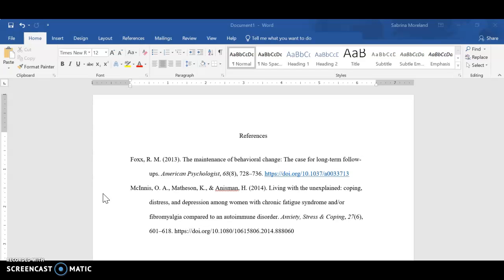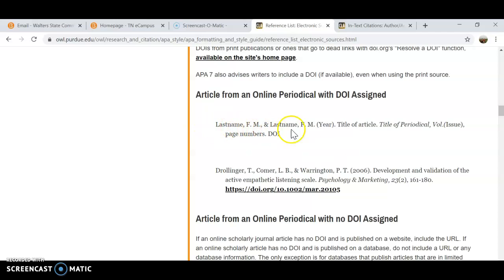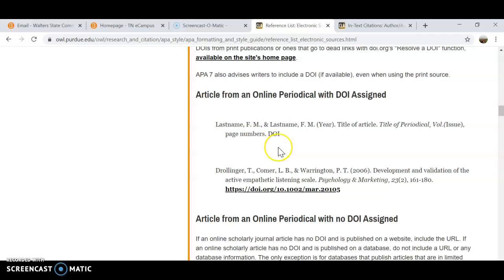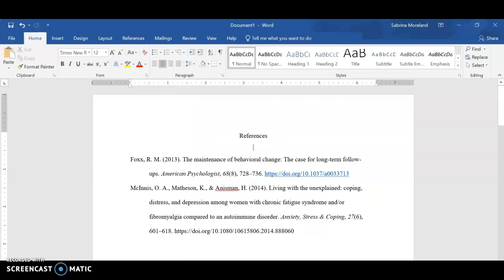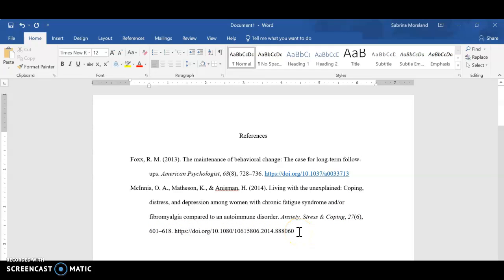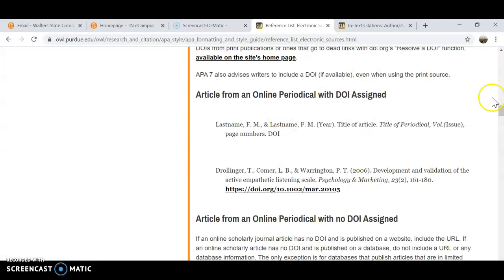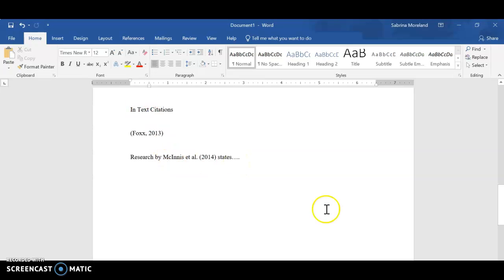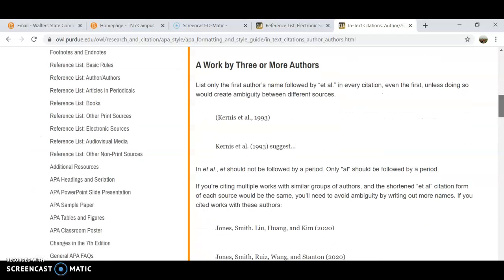PSYC 1030/2130 APA Citations SRM